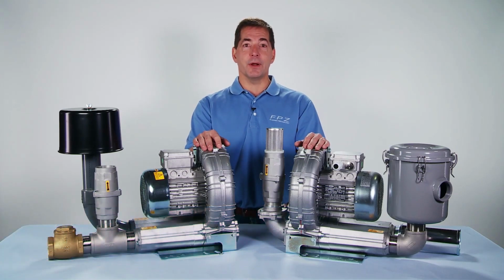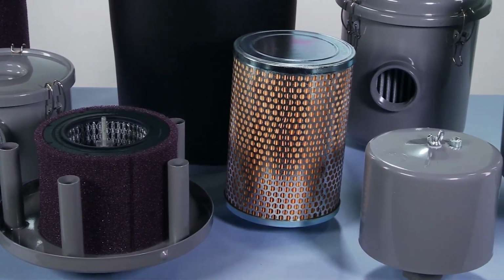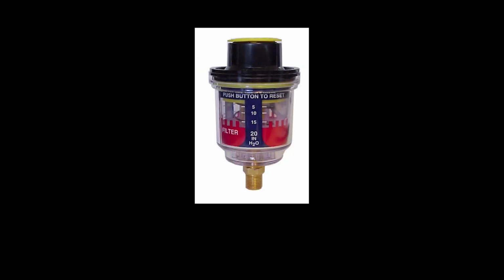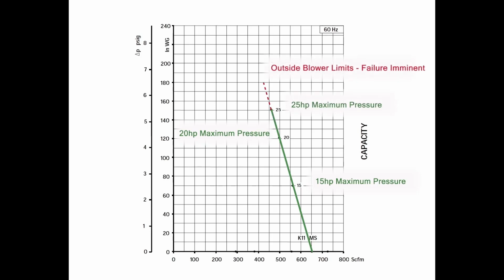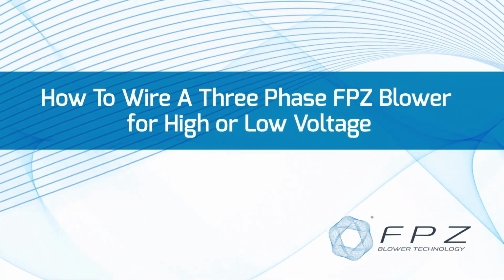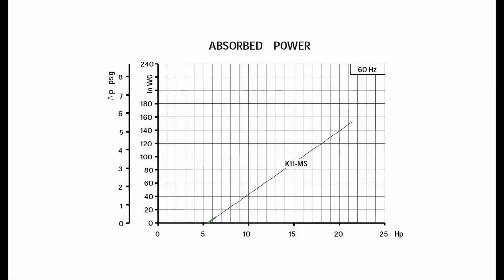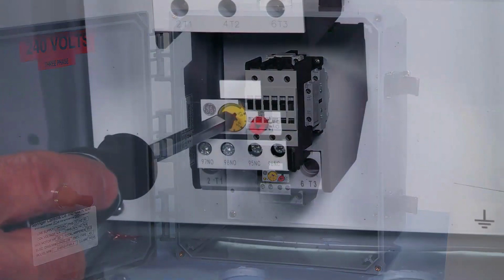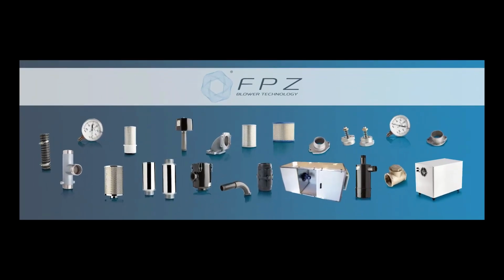Side channel blowers and accessories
FPZ Side channel blowers and accessories from BIBUS INDIA. BIBUS INDIA is the authorized distributor of FPZ products in India. visit us to know more